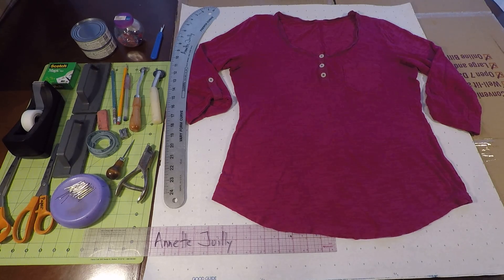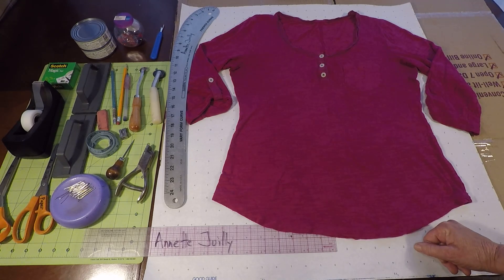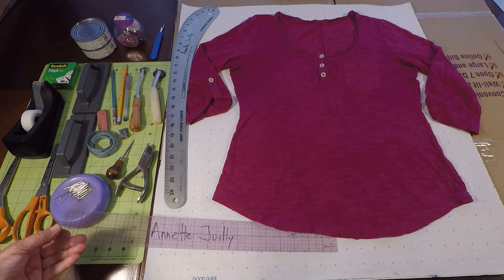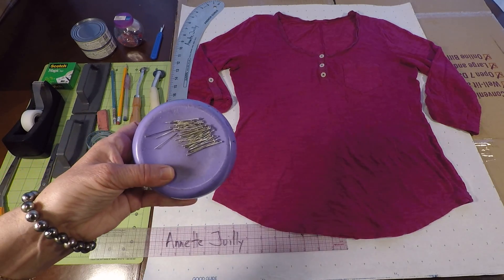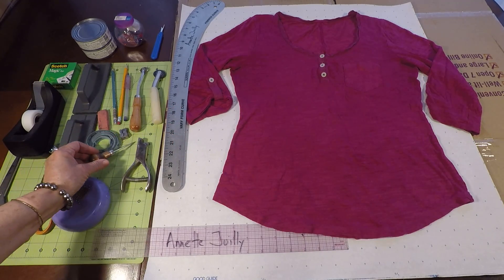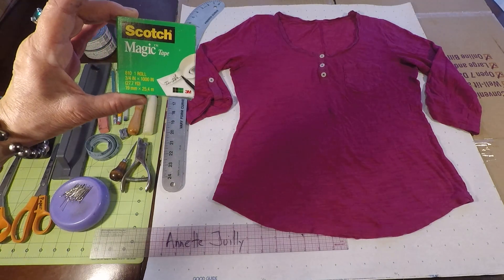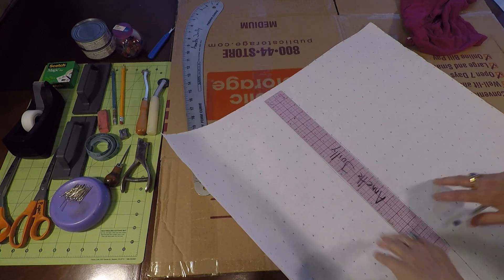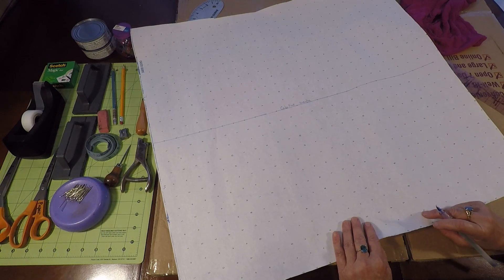Copy Your Favorite Knit Top Without Taking it Apart - Part 1